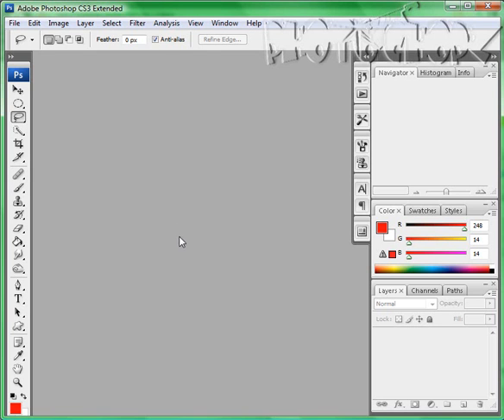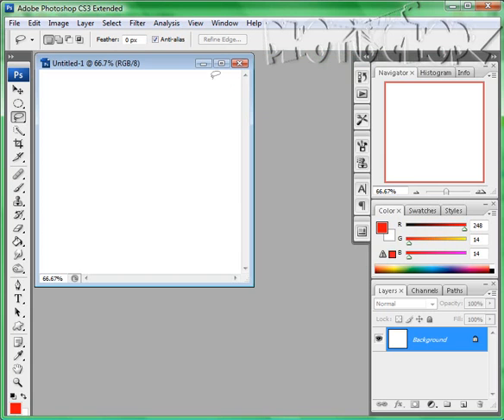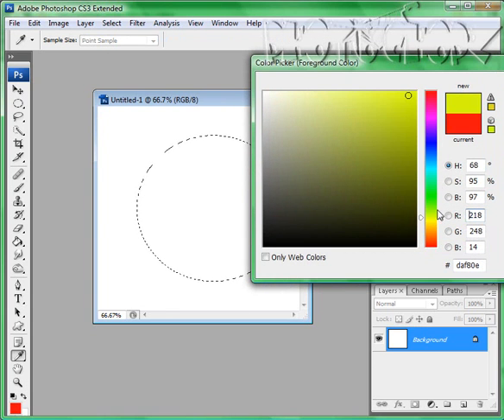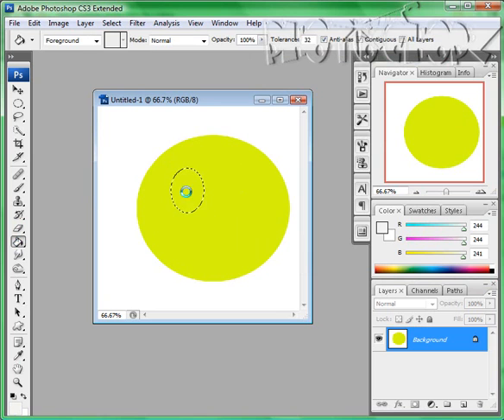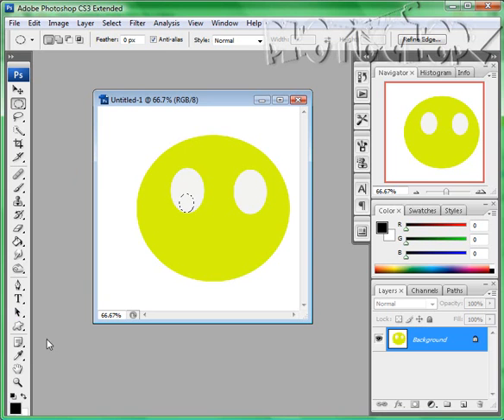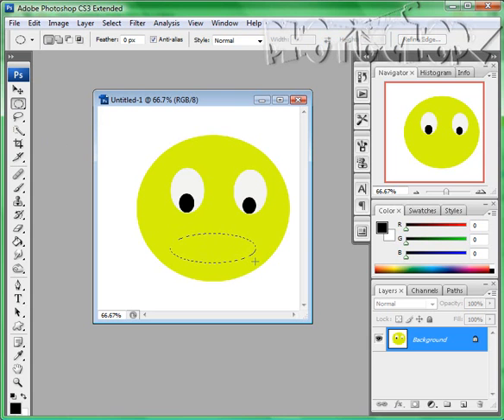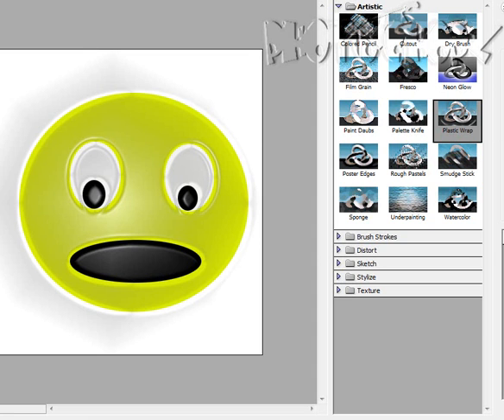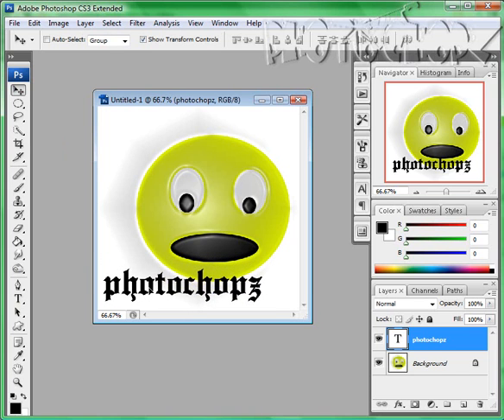how to make a smiley face in photoshop FUNNY!!!!!!